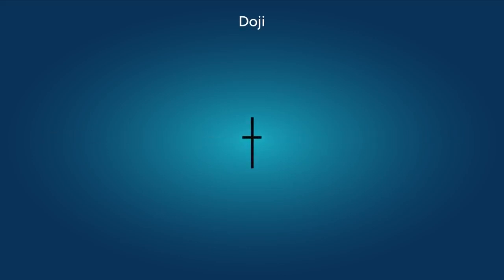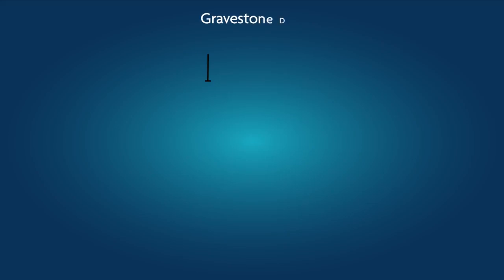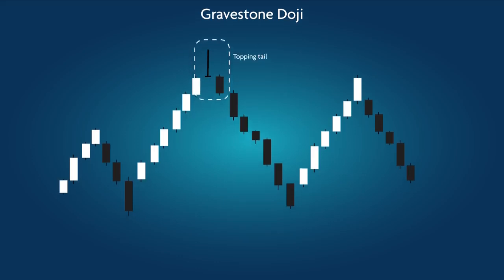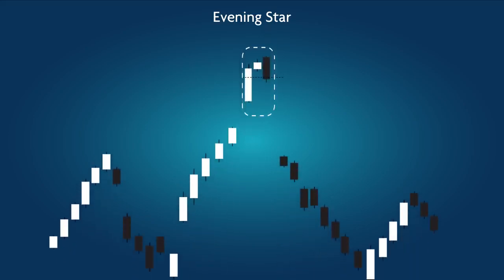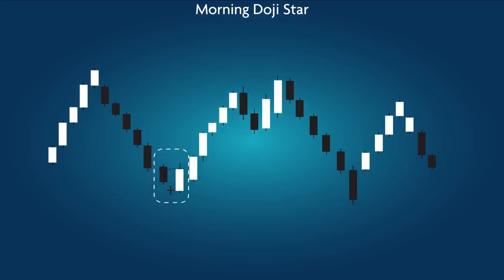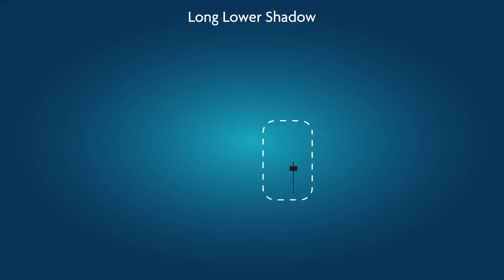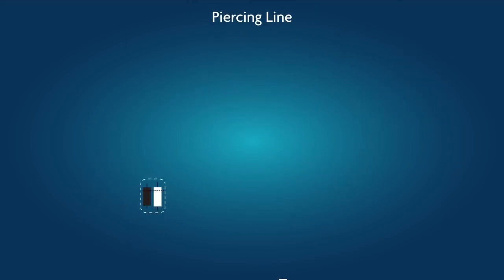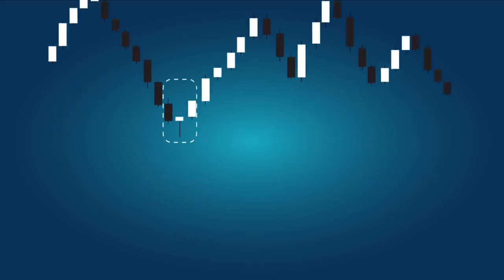Candlestick patterns for day trading and reversal pattern for day trading | Technical analysis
This video discusses the candlestick pattern for day traders and the reversal pattern in day trading

A Japanese rice trader named Munehisa Homma is widely credited with creating candlestick charts in the 18th century. He was known for his ability to manipulate rice trading markets. Through the ages, his candlestick methods have been modified and adjusted to become more applicable to today's financial markets. Steven Nison introduced candlestick charts to the West in his book "Japanese Candlestick Charting Techniques". For financial trading, candlestick charts have become a mainstay of every trading platform and charting program. The simplicity and depth of candlestick charts make them popular with traders. Its ability to chain together many candles to reveal underlying trends makes it a valuable tool for interpreting price action history and forecasts

How to read candlestick charts:

There are three parts to a candlestick: the upper shadow, the lower shadow, and the body. The body is usually green or red. Candlesticks represent time. Candlestick charts show all of the trades that took place during a certain period. For example, a 5-minute candle represents 5 minutes of trading. Candlesticks have four data points: the open, the high, the low, and the close. Close and open refer to the first and last trades for a specific period. Candles are considered to have a body when they open and close. Trades with a high price are high-priced, and trades with a low price are low-priced.

A vertical line extends from the top of the body to the highest price. The lower shadow or tail refers to the vertical line extending downward from the body. If the close is higher than the open, a green body indicates a net price gain. A red body indicates a decline in price when the open is higher than the close.

Each candlestick tells the story of the showdown between bulls and bears, buyers and sellers, supply and demand, fear and greed. Most candle patterns require confirmation based on the context of preceding and following candles. Beginners often overlook the context when spotting a single candle formation. When a hammer candle forms after three preceding bearish candles, it represents a near-term capitulation bottom, but when it forms on a 'flat' sideways candle, it is practically meaningless. It is therefore important to understand the 'story' that each candle represents in order to grasp the mechanics of candlestick chart patterns. These patterns tend to repeat constantly if overlooked, but the market will also sometimes try to fool traders in the same manner. Candlestick charts typically display more emotion because of the colors of the bodies. It is prudent to incorporate them with other indicators in order to attain the best results. Listed below are some common candlestick reversal patterns.